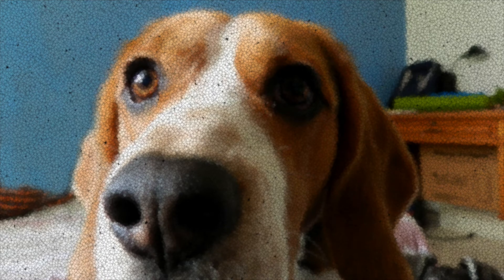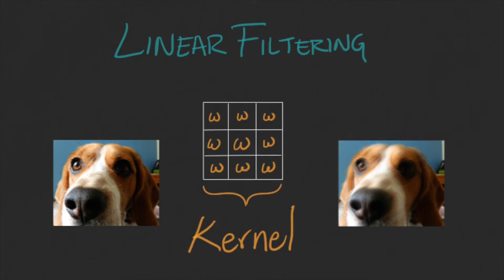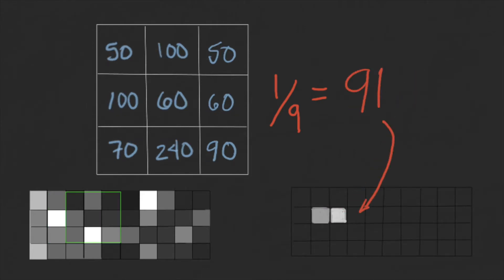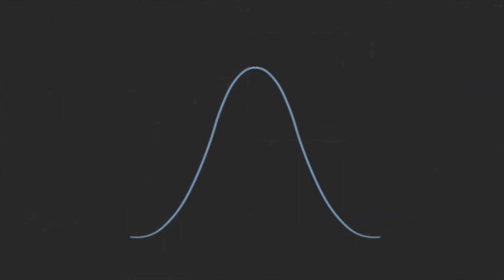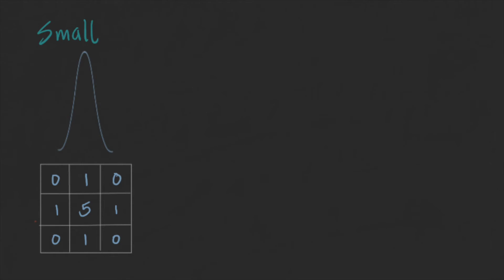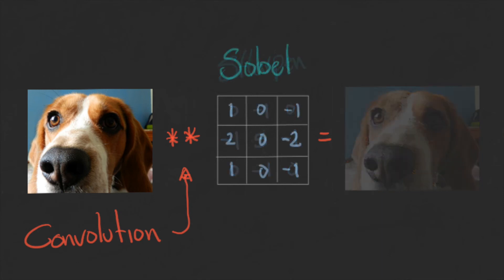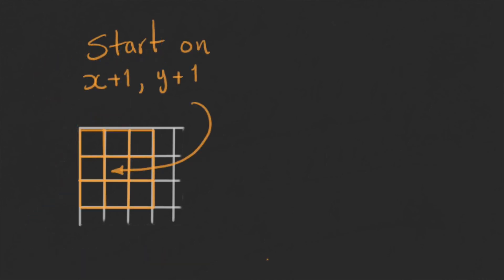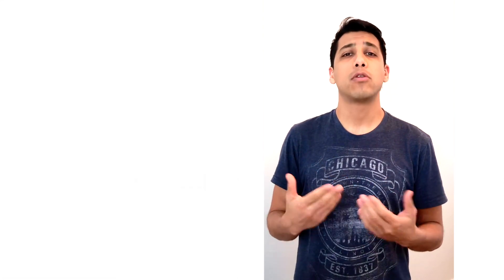v7 - Convolution - Week 3: Linear Filters